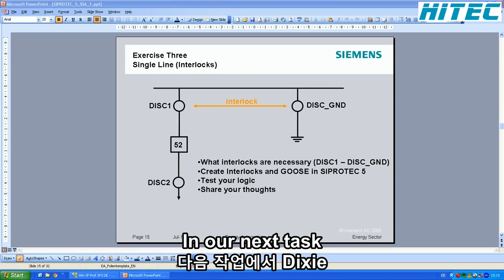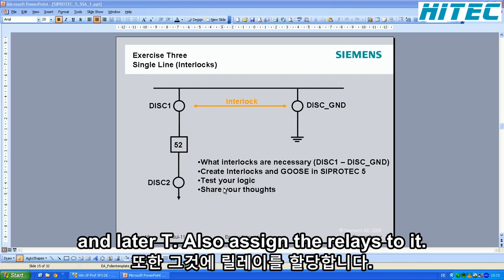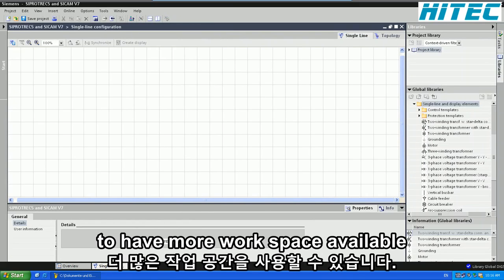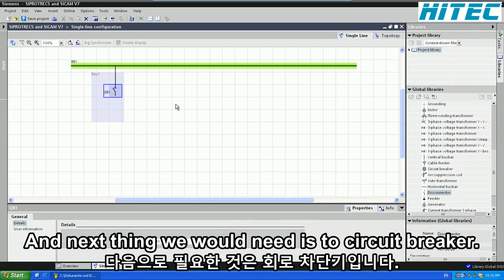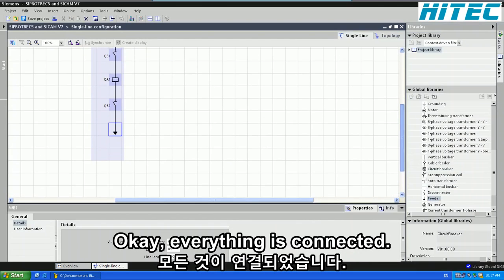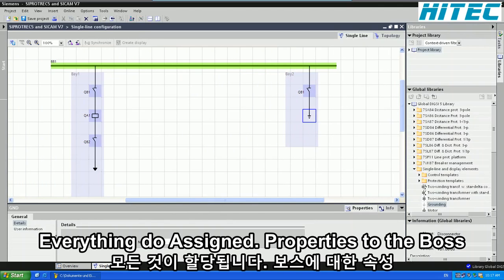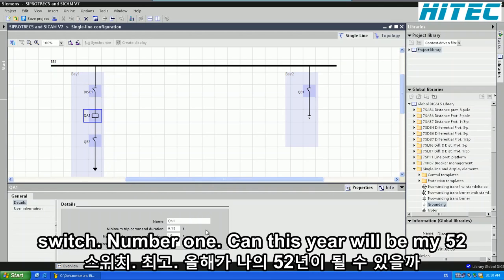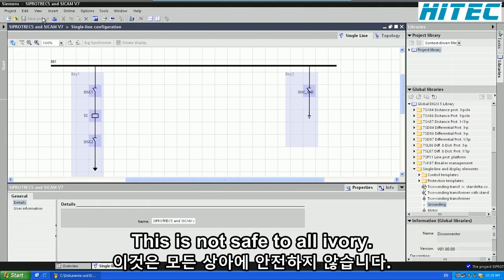Training Digsi-5 02.create SLD SIPROTEC-5 SIEMENS 시멘스 보호계전기 하이텍 지멘스